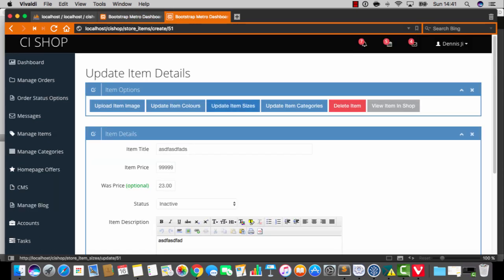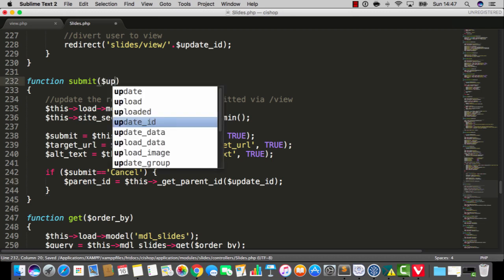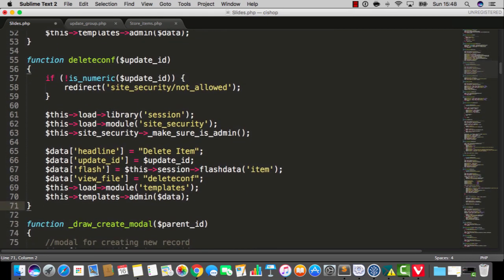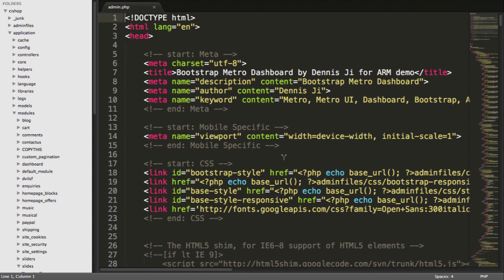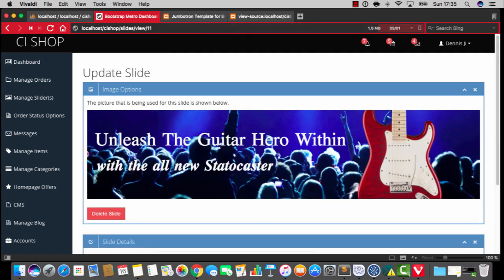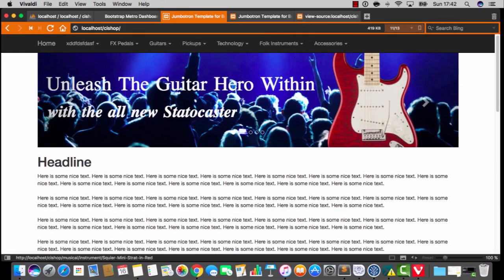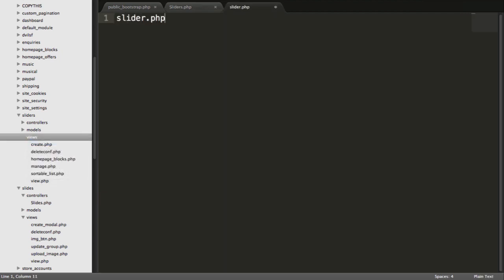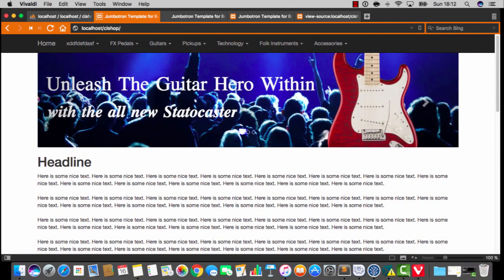Build an online shop with Codeigniter part 116 slider 5